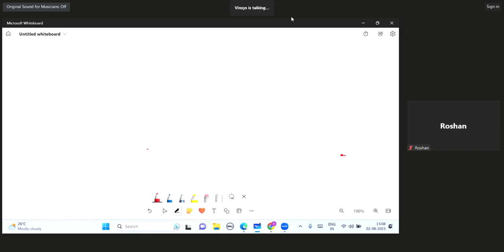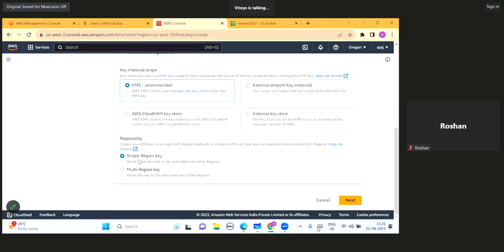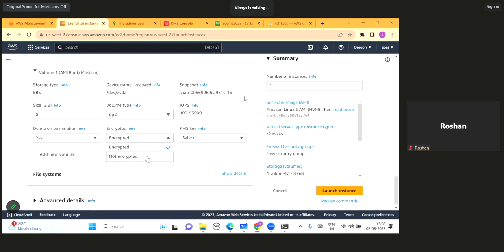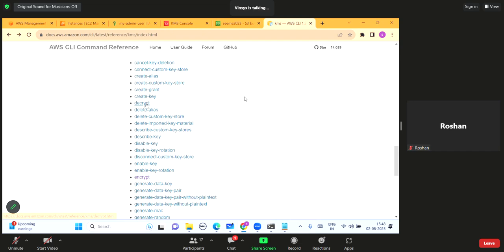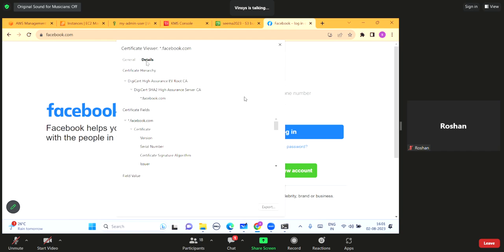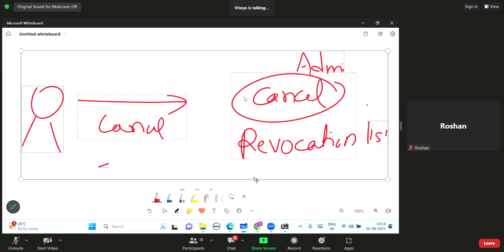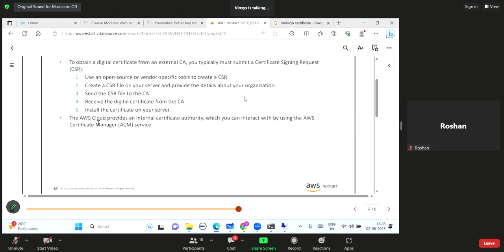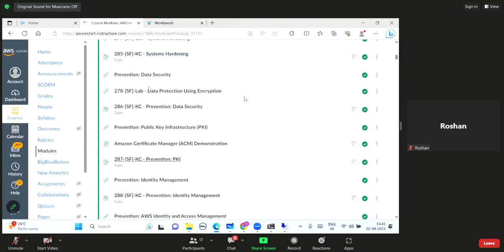2 August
ZAWANA